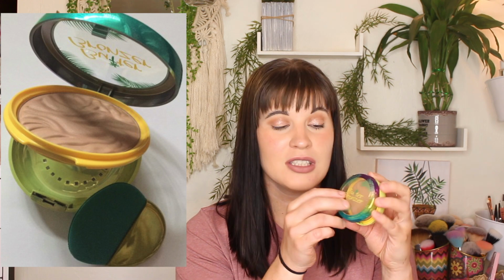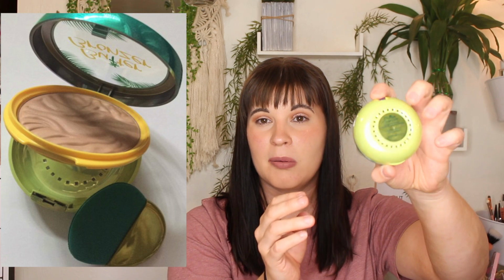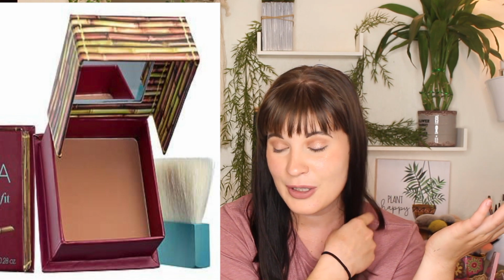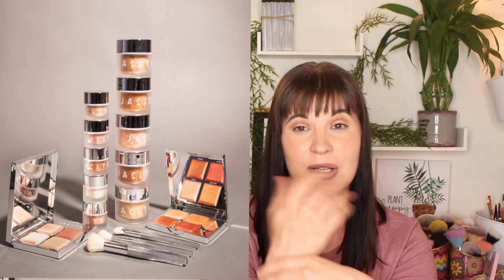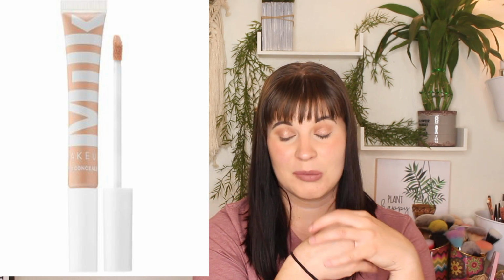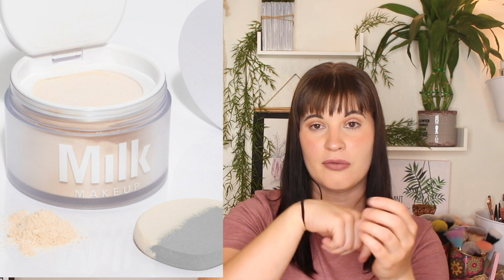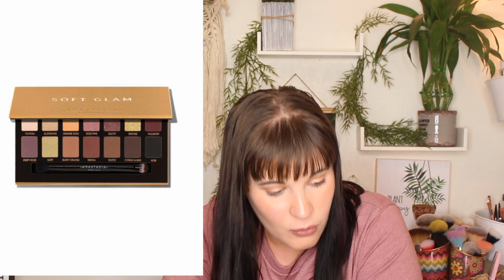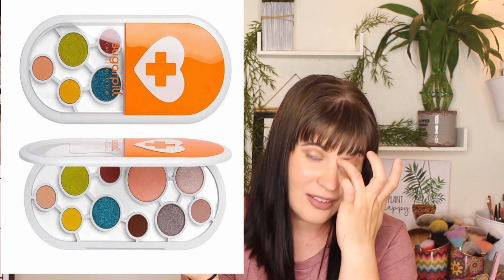MAKEUP PACKAGING I HATE! & WEIRD DESIGNS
Hey guys I hope you enjoy todays video! I'm going to be talking about all kinds of packaging that I can't stand that brands do. So this is pretty much a rant video! Let me know if you enjoy these kinds of videos. Maybe I'll do more?

INTRO

OUTRO

 Other Video Music

► Green Screens Used:-Crafty 10-Reina Gulle-iPhone Editing How To